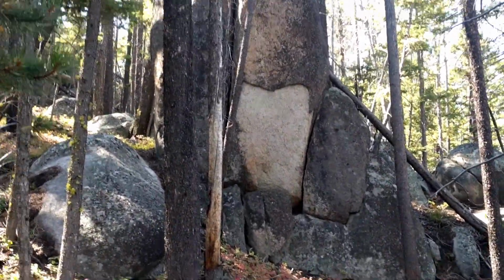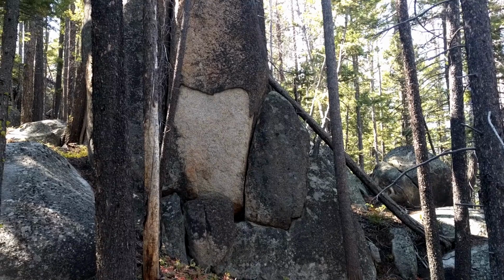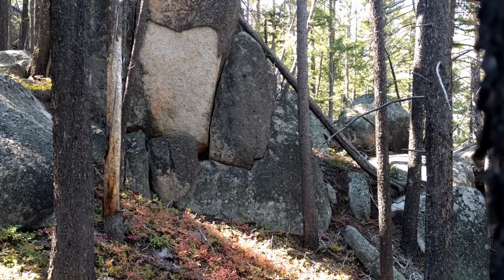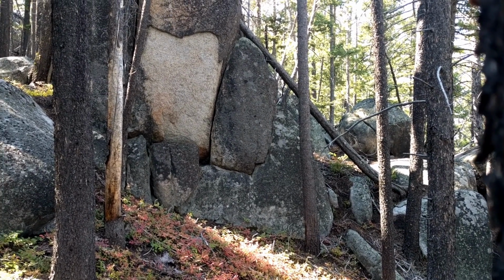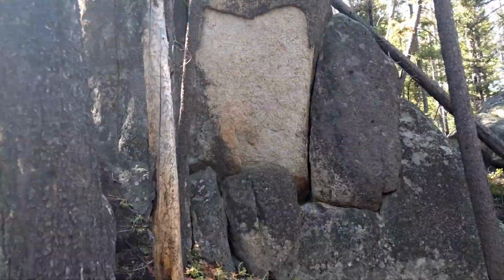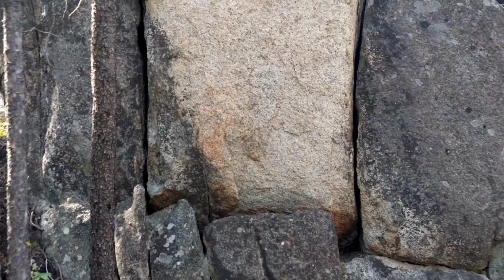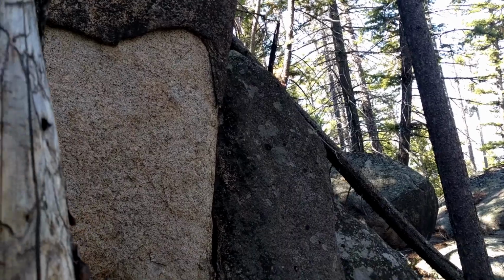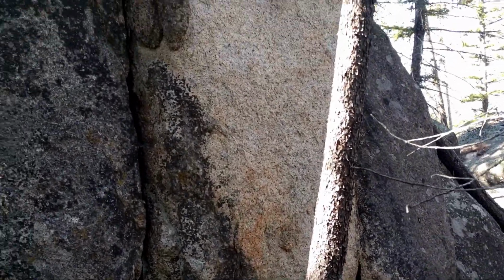Another Montana Face In Time, Say Hello to Saby!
I saw another megalithic face in Montana.  Was this rock shaped and painted in the past?

 Peace and Love to you all, in lak'ech.